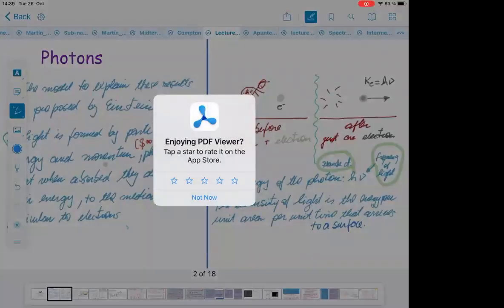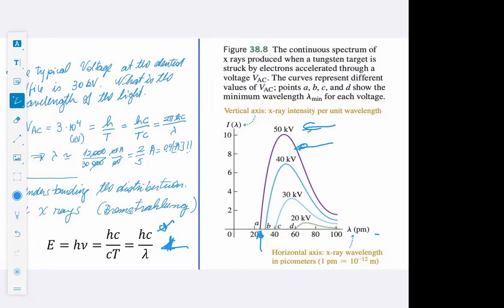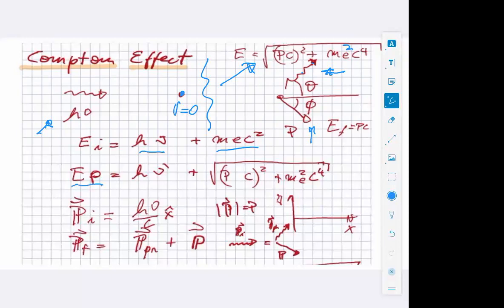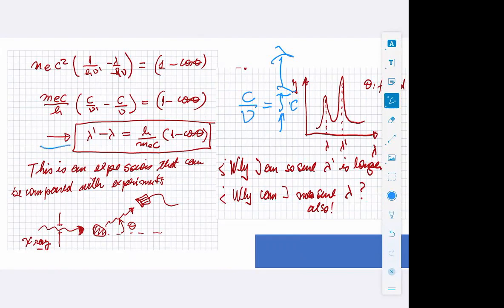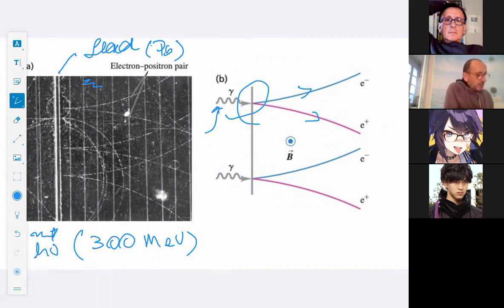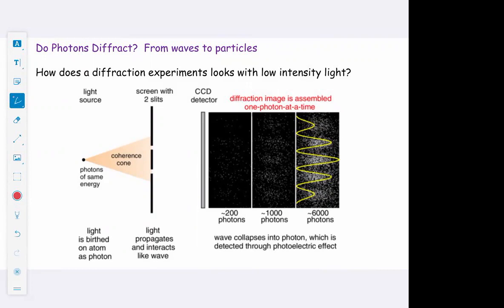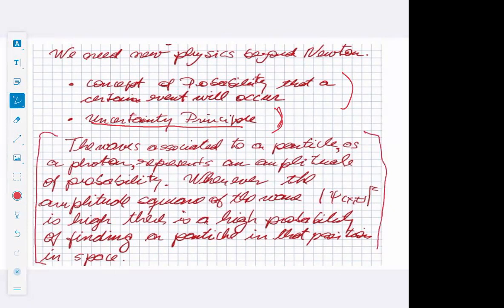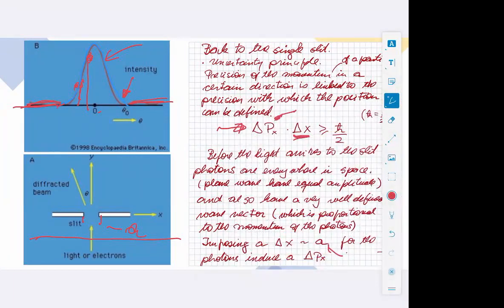Lecture12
Uncertainty Principle